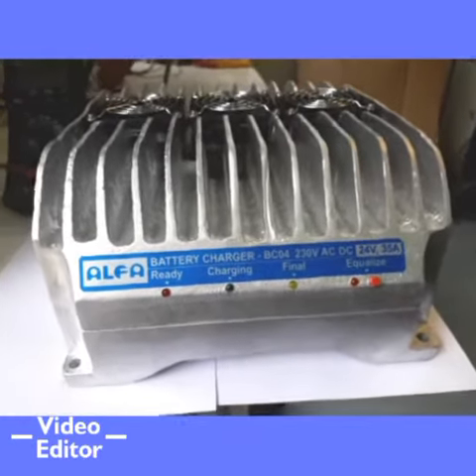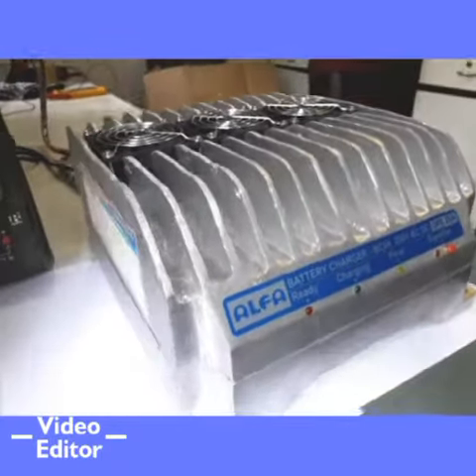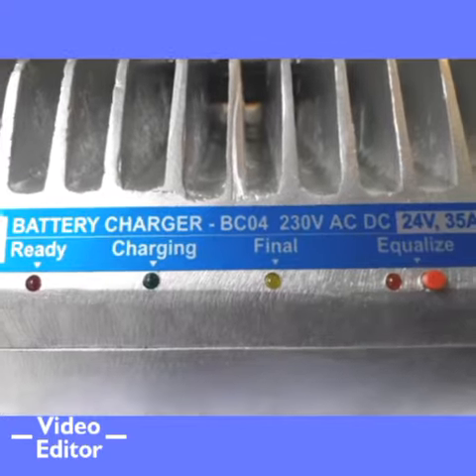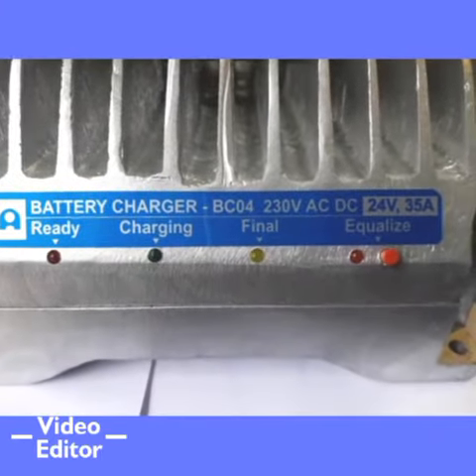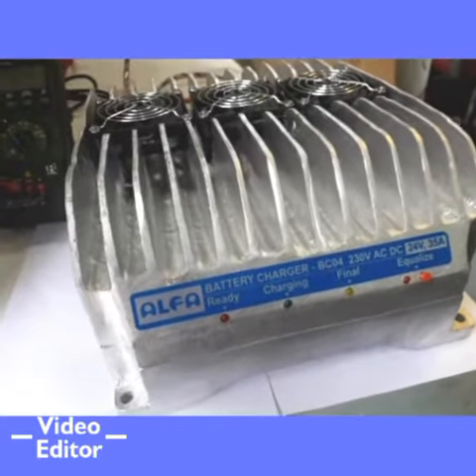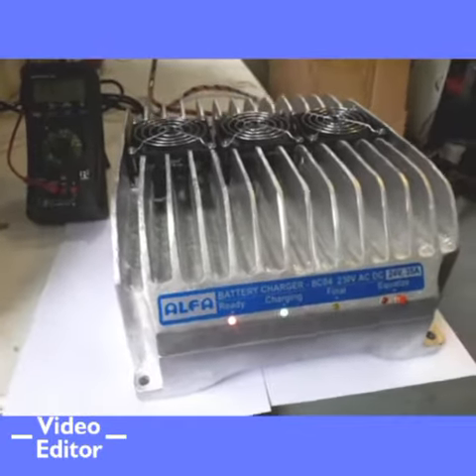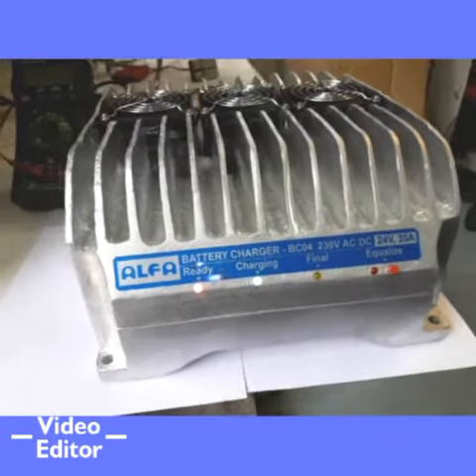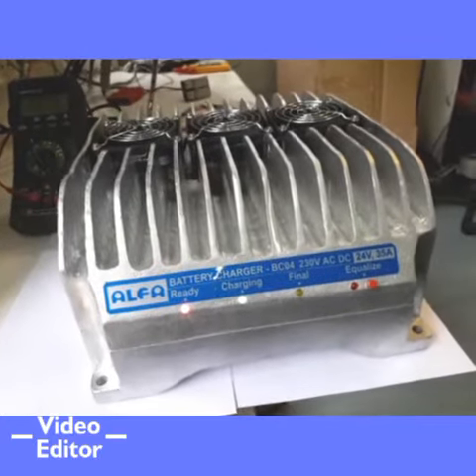traction battery charger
24V/35A